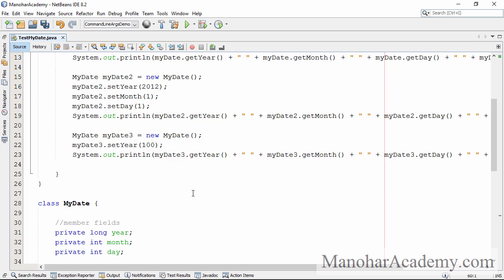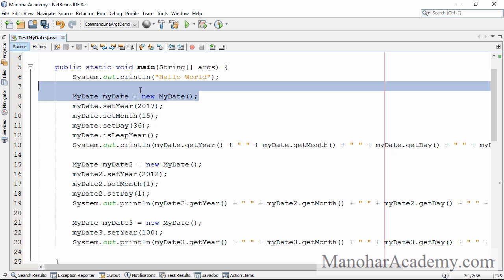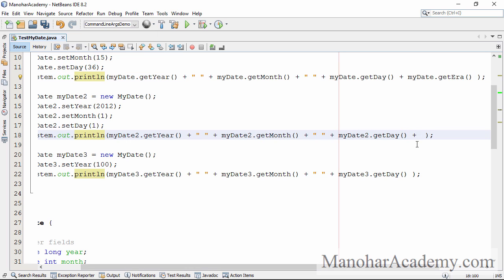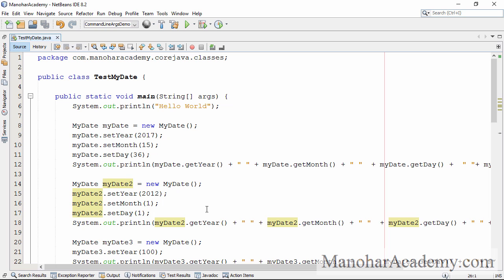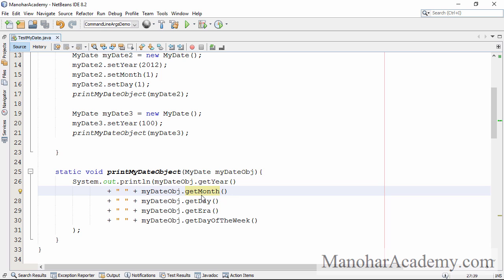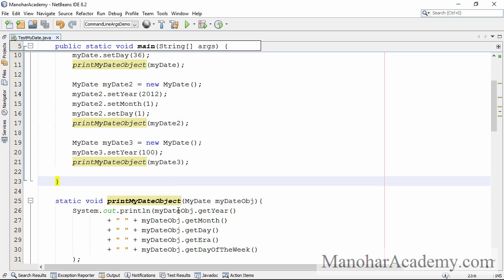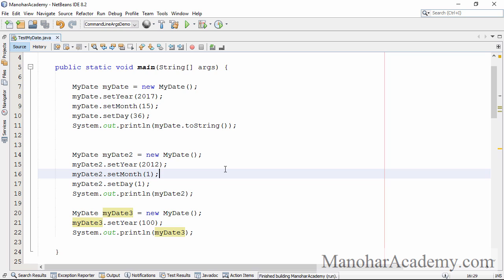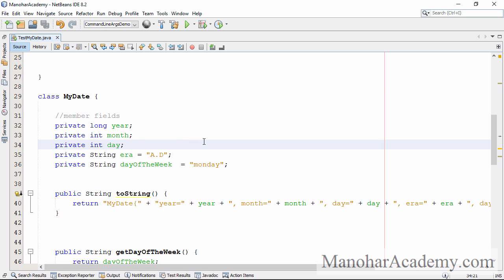Java Dry Principle (manohar academy)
In this lesson we are going to learn about DRY principle which says "don't repeat yourself". This is one of the basic and important software development principle that will help to right proper reusable code.

We are also going to learn a important method called toString.